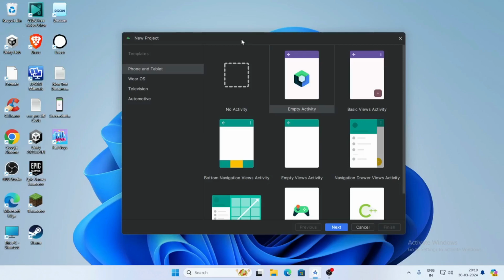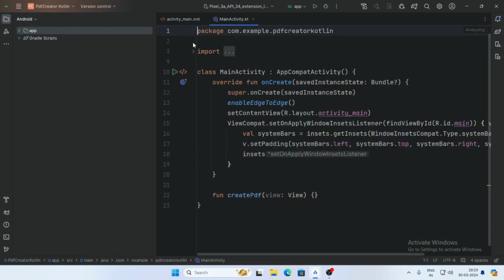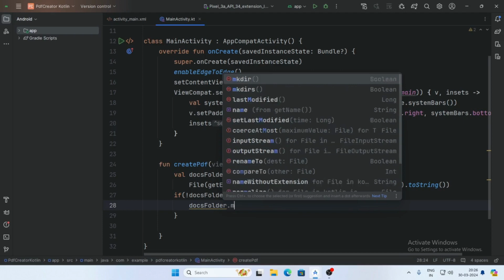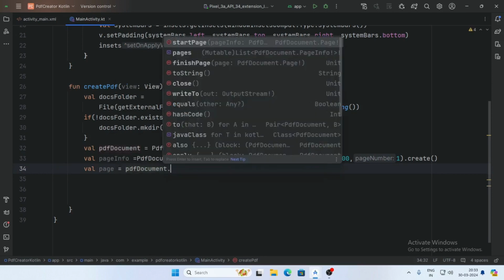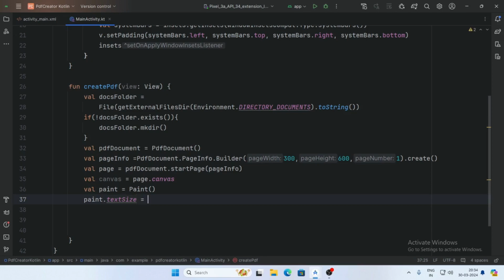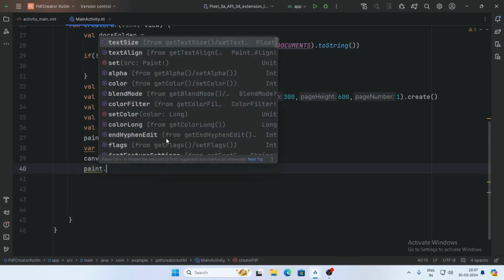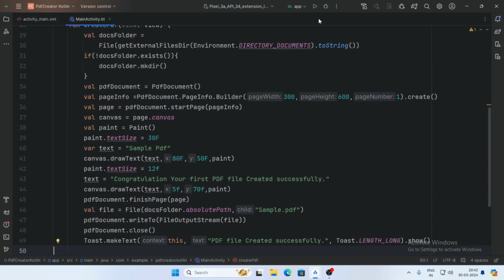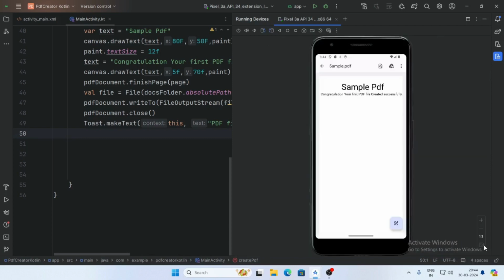Create PDF Document | Android Studio | Kotlin 2024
how to create pdf without itext library in android studio
pdfdocument | android developers
android development tutorial
pdf in android studio